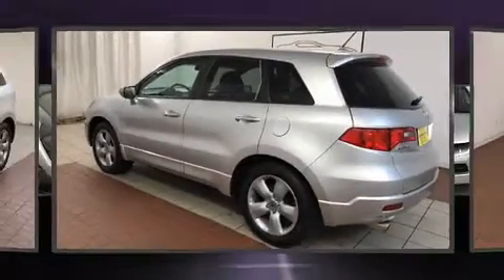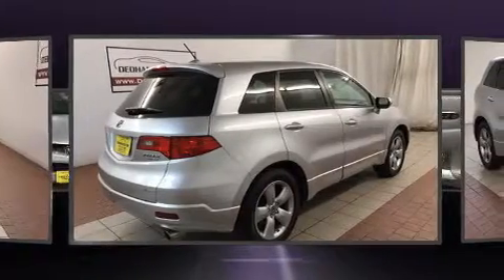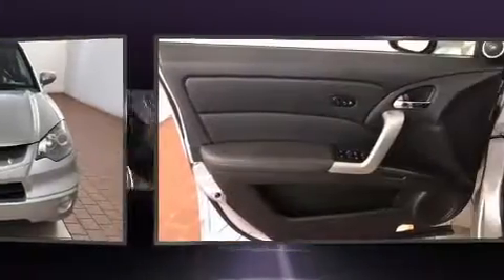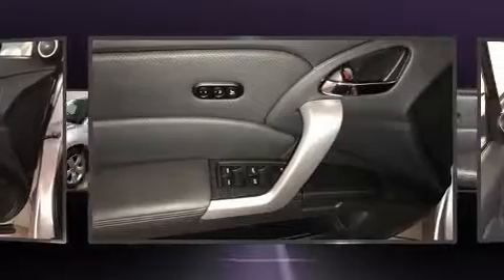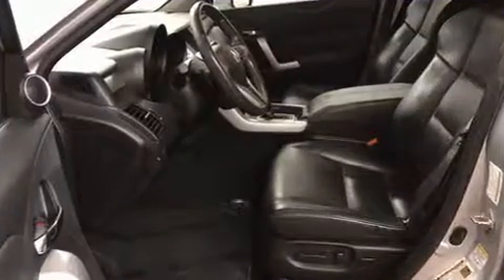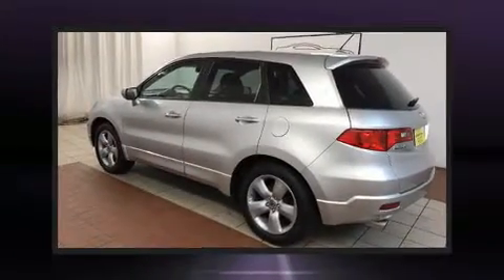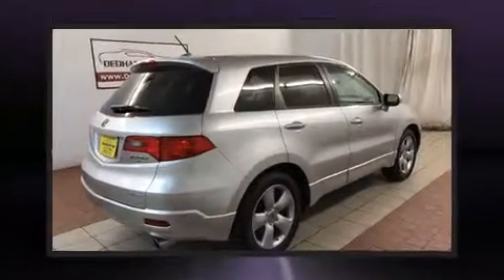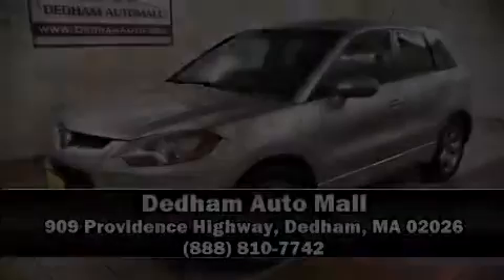2008 Acura RDX Base in Dedham, MA 02026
Here's a great deal on a 2008 Acura RDX. Smooth gearshifts are achieved thanks to the 2.3 liter 4 cylinder engine, and for added security, dynamic Stability Control supplements the drivetrain. A turbocharger is also included as an economical means of increasing performance. Acura prioritized handling and performance with features such as: leather upholstery, a trip computer, an automatic dimming rear-view mirror, power moon roof, turn signal indicator mirrors, an overhead console, and a split folding rear seat. With high intensity discharge headlights illuminating your path, you'll always appreciate maximum visibility. Acura ensures the safety and security of its passengers with equipment such as: dual front impact airbags, front side impact airbags, traction control, brake assist, anti-whiplash front head restraints, ignition disabling, and 4 wheel disc brakes with ABS. A Carfax history report provides you peace of mind by detailing information related to past owners and service records. We pride ourselves in the quality that we offer on all of our vehicles. Please don't hesitate to give us a call.